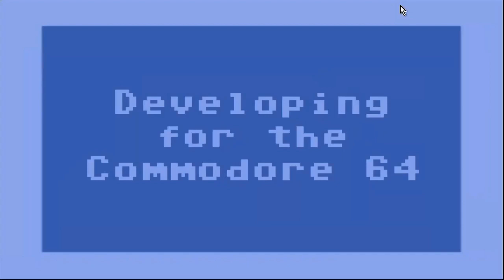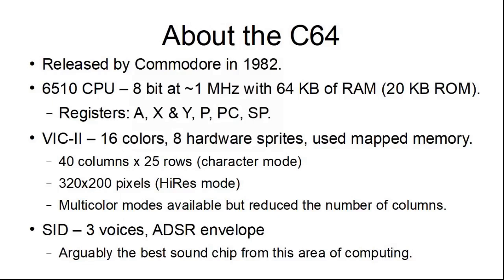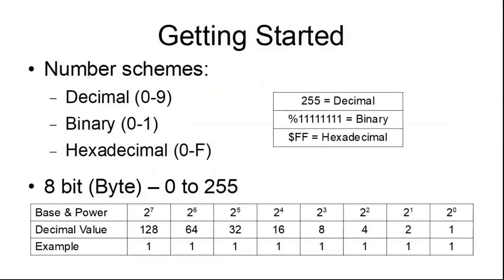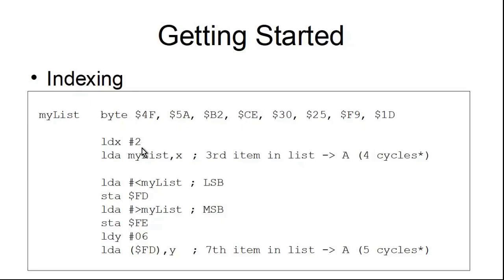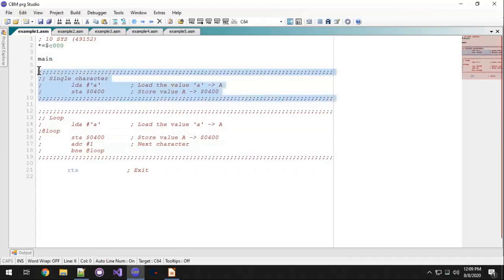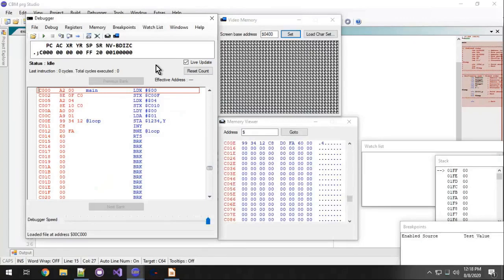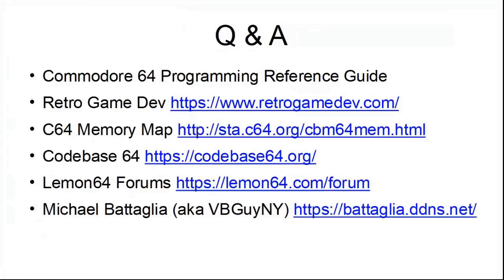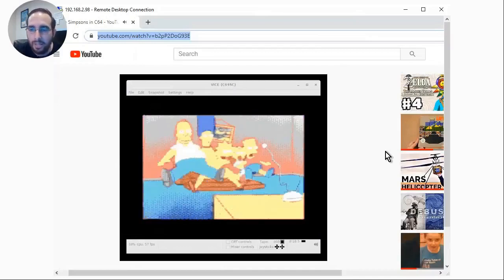Developing for the C64 (Uplink 2020)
My presentation in on Developing for the Commodore 64 that I did for Uplink by LIRetro.

If you are someone that is a beginner or advanced programmer or maybe just having a passing interest, this video will explain how to get started programming for the Commodore 64 using 6502 assembly machine language including what concepts and tools that you need to know.  Coding examples explained in detail as I step through the program using CBM prg Studio.